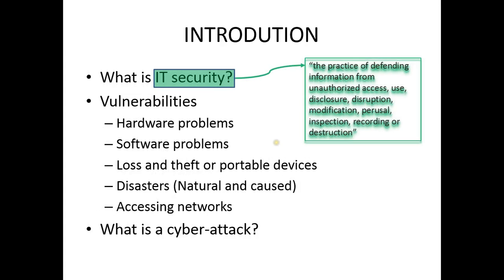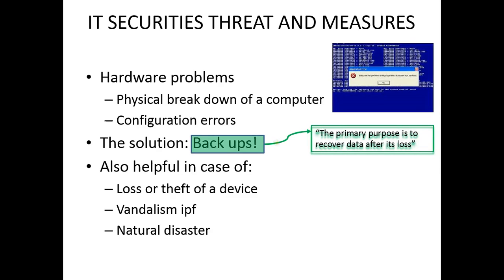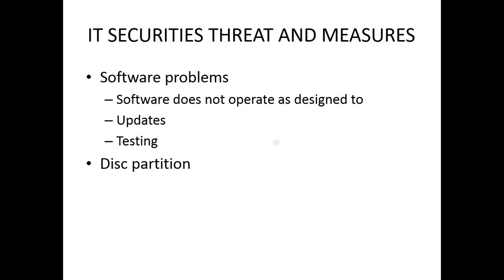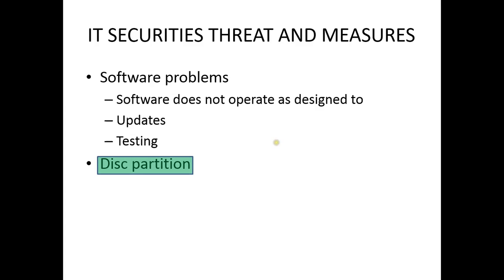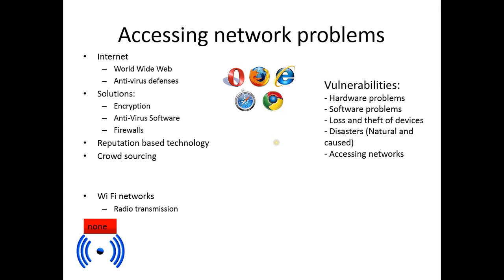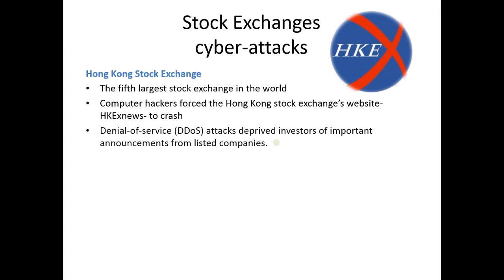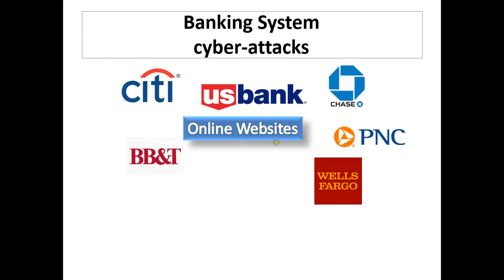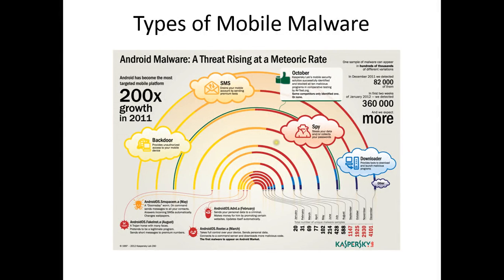How IT Security Is Changing To Keep Pace With The New Cyber-Threats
This is a video presentation of an IT610 report.